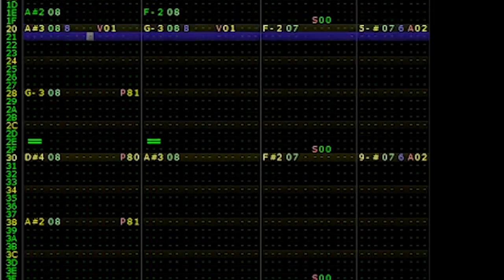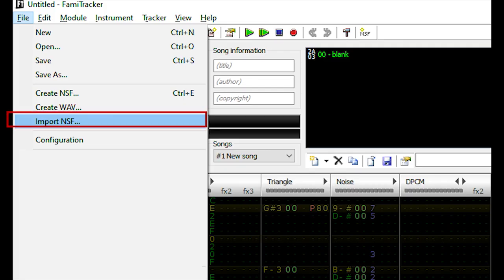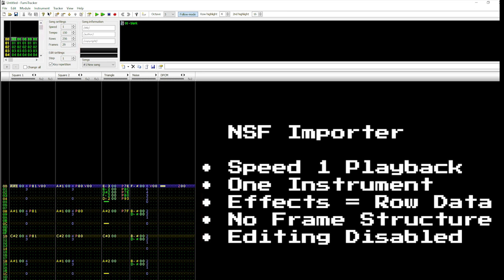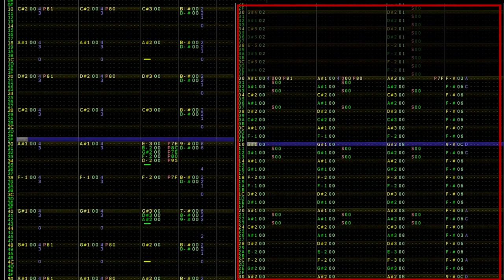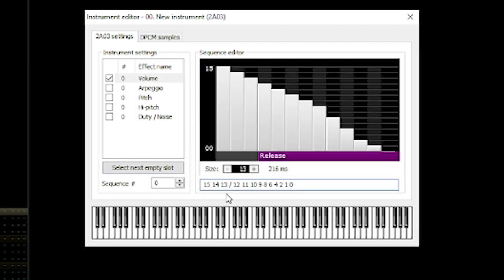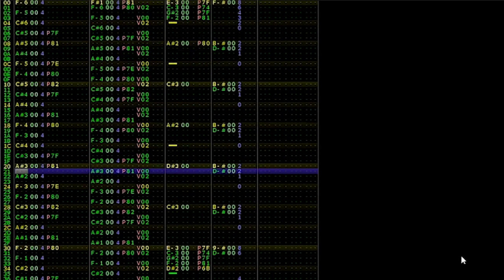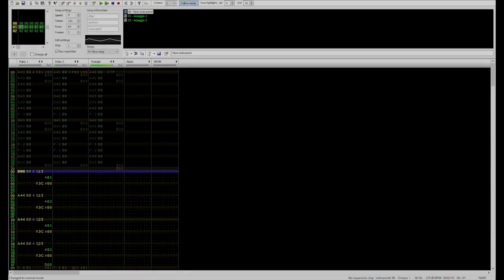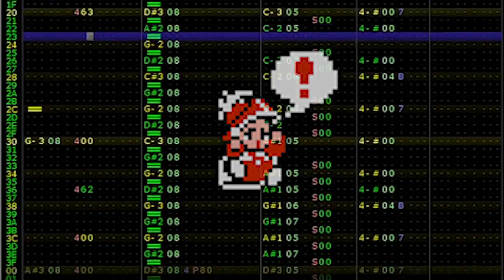How to Copy 8-Bit Nintendo Sounds and Music (NSF Importer + FamiTracker)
In this tutorial, I will teach you how to copy 8-bit Nintendo sounds using NSF Importer and FamiTracker. NSF files contain the sound and music data from NES games, and while these may be confusing at first, this step-by-step tutorial will teach you everything you need to know to faithfully recreate 8-bit Nintendo sounds. First, I will teach you how to use NSF Importer. Secondly, I will teach you how to understand NSF files. Lastly, I will show you how to directly copy sounds from any NSF file to FamiTracker.

NSF Importer is a powerful FamiTracker hack. It allows you to view, in an extremely precise manner, the code used to program sounds from your favorite 8-bit Nintendo games. Unlike other plugin based programs, NSF files allow you to clearly, and accurately, study the construction of Nintendo sounds.

For the most thorough FamiTracker book out there, check out
FamiTracker Fundamentals:

Special thanks to FamiTracker creator Jonathan Liss (jsr) for permissions and to hawken king for the FamiTracker Fundamentals cover art.

Chapters:
00:00 Introduction
00:45 How to use NSF Importer
01:39 How to Read NSF Files
03:22 How to Copy NSF Sounds
03:58 Example 1: Thicc Unison Riff
04:56 Example 2: Echo Instrument
05:53 Example 3: Super Thicc Arpeggio
07:10 What else can we learn from NSF files?